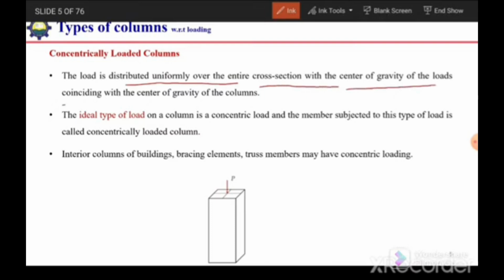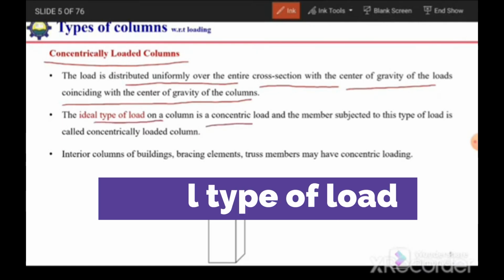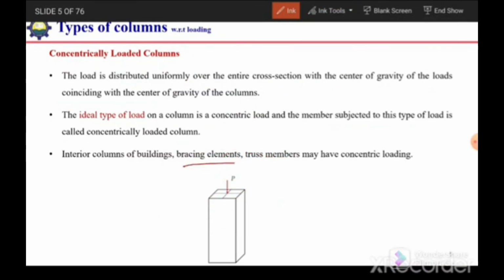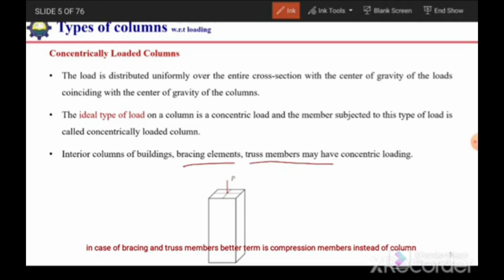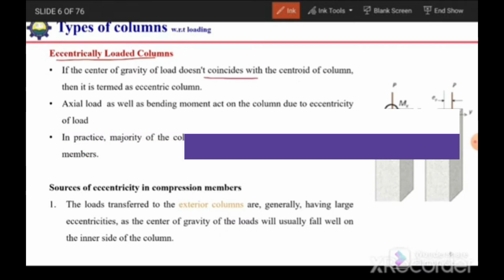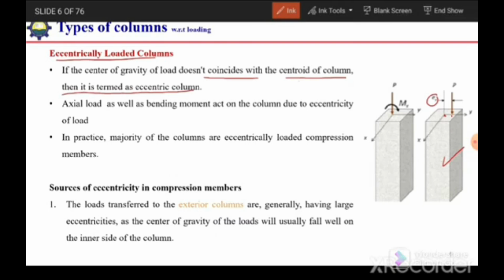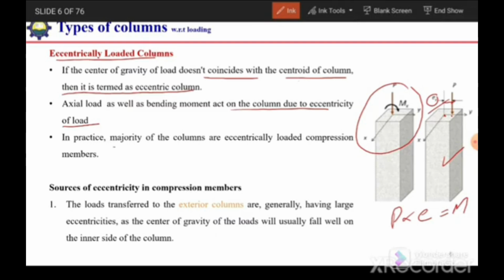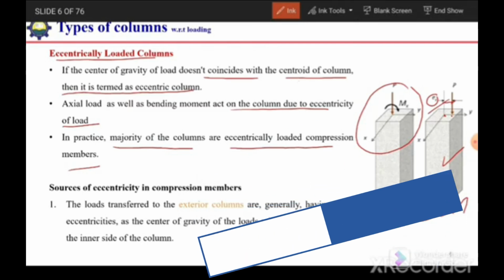Types of loading on column| types of columns in structure| concentrically & Eccentrically loadings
types of columns in civil structure|| types of columns with respect to loadings||
Types of Loading on Columns:

1. Concentric Loading:
 When the load is applied axially, passing through the center of the column, it is called concentric loading. This type of loading causes uniform compression throughout the column.

2. Eccentric Loading:
When the load is applied offset from the center of the column, it is called eccentric loading. This type of loading causes both compression and bending in the column.

Concentrically Loaded Columns:

- Advantages:
    - Uniform compression
    - No bending stress
    - Simple design
- Disadvantages:
    - Limited flexibility
    - Prone to buckling

Eccentrically Loaded Columns:

- Advantages:
    - More flexible
    - Can resist lateral loads
    - More realistic loading scenario
- Disadvantages:
    - Bending stress present
    - More complex design